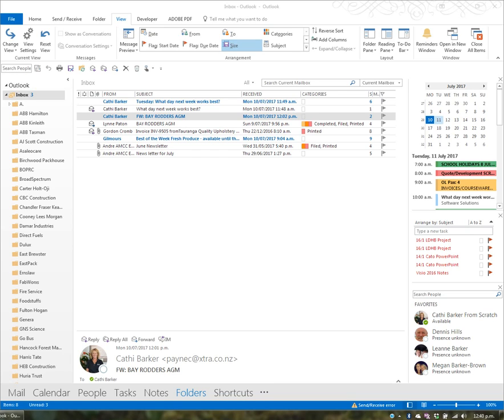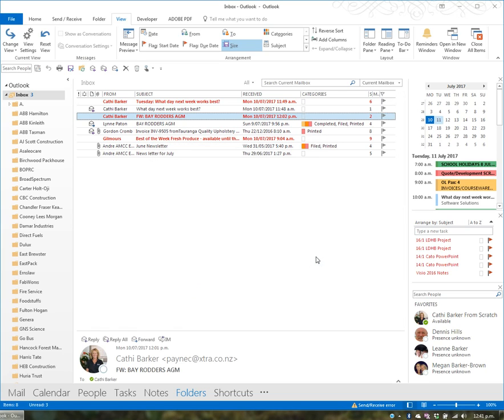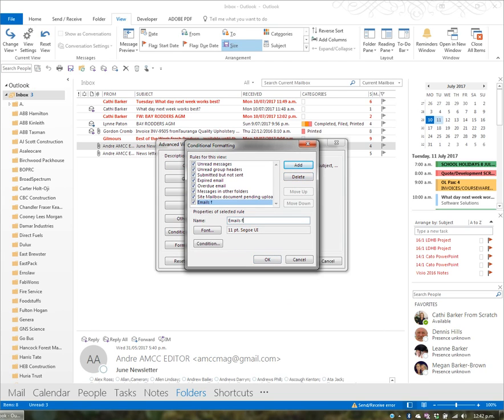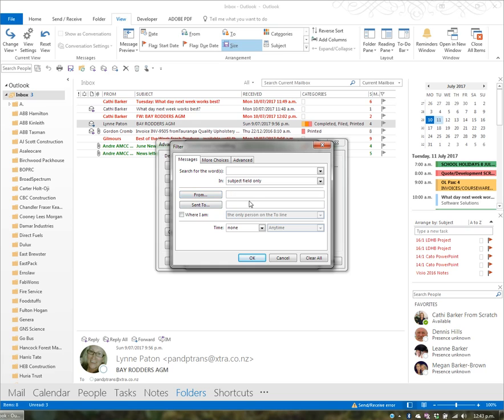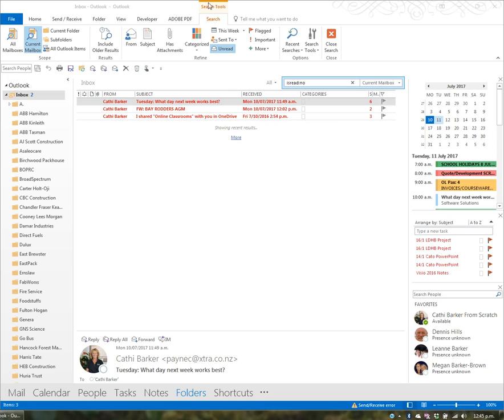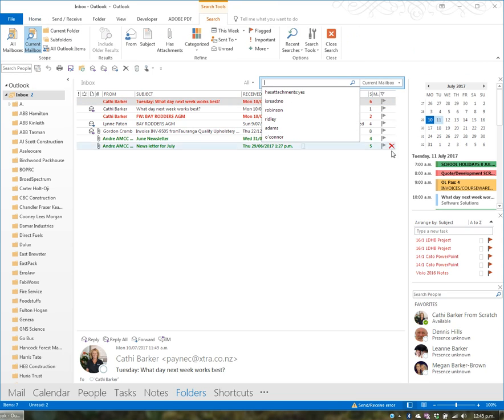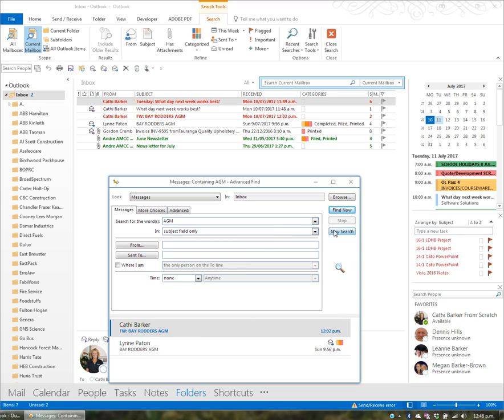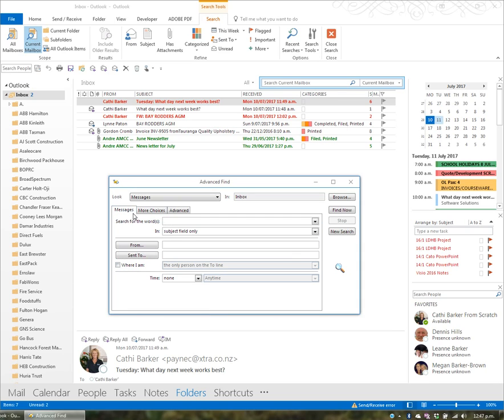Microsoft Outlook Video 18 Filter and Find